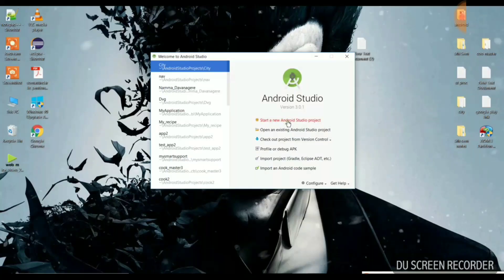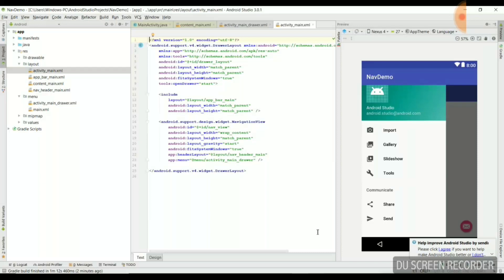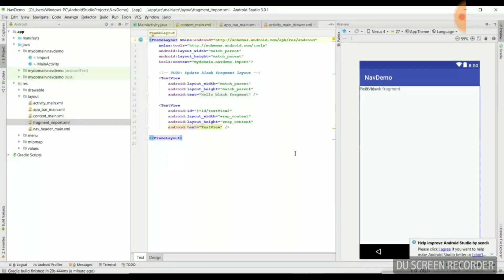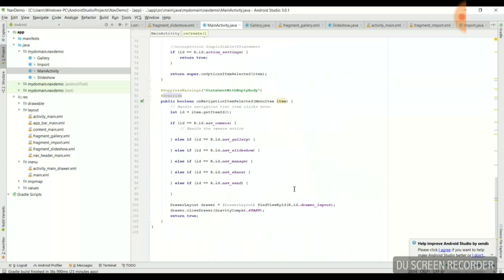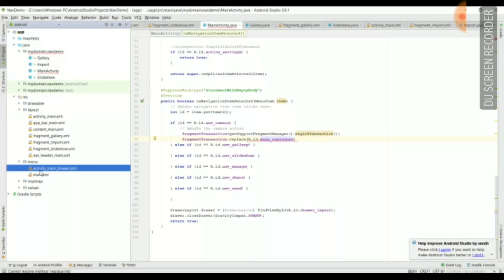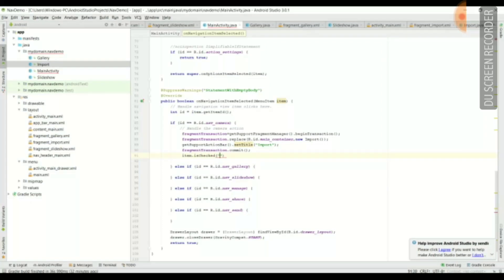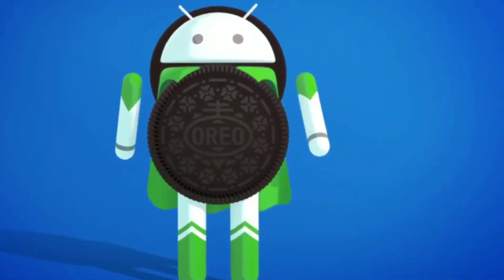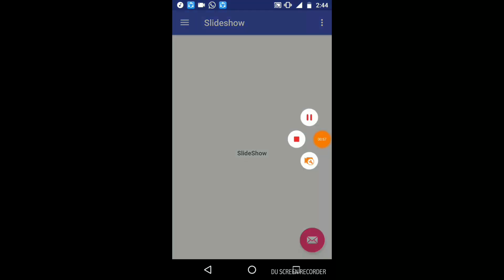ANDROID NAVIGATION DRAWER Tutorial | Android Navigation Drawer using Fragments Android Tutorial